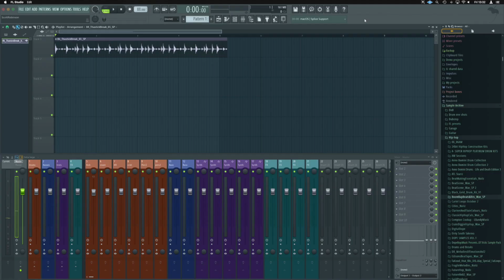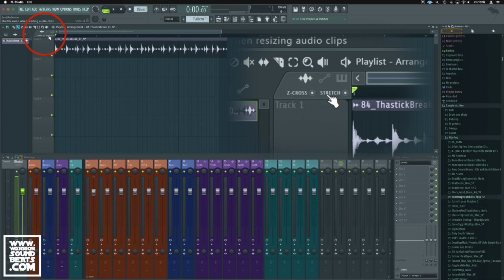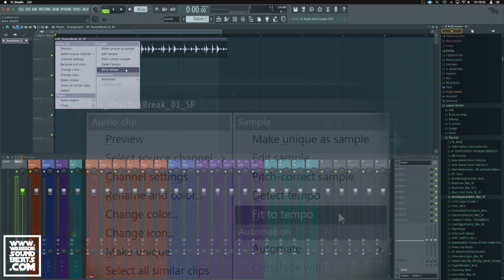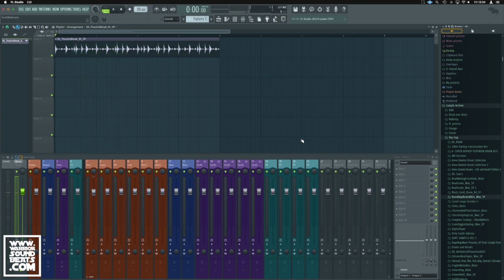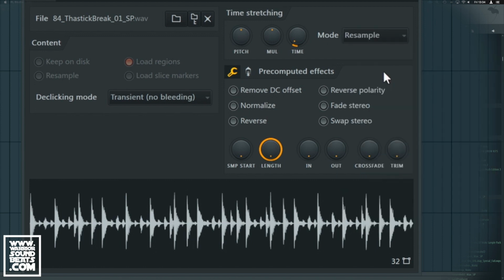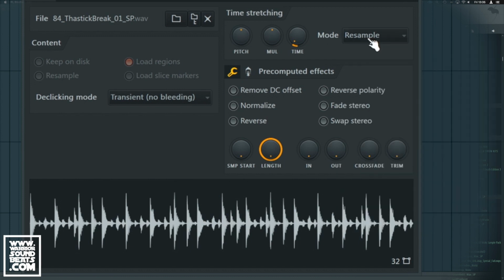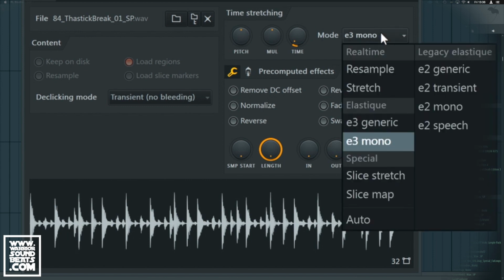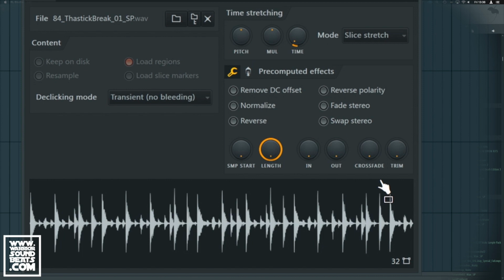Time Stretch FL Studio 20 - Get Your Samples to Fit the Tempo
Time Stretch FL Studio 20
⚡Want to master sampling in FL Studio 20?
Get Your Samples to Fit the Tempo in your track, Il show you how to time stretch and detect the tempo of samples your unsure of. Using these methods you will easily be able to get your samples working with your beats.

FREE STUFF